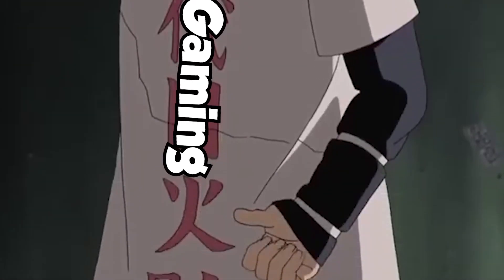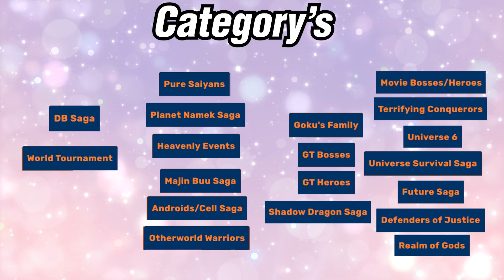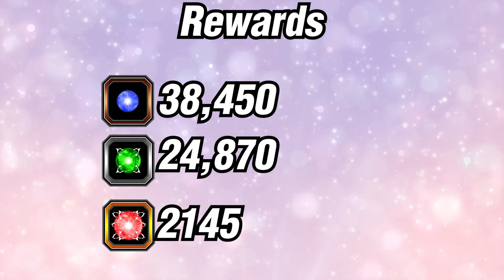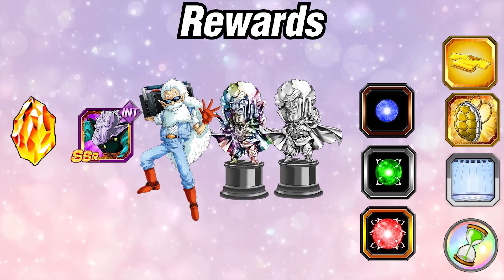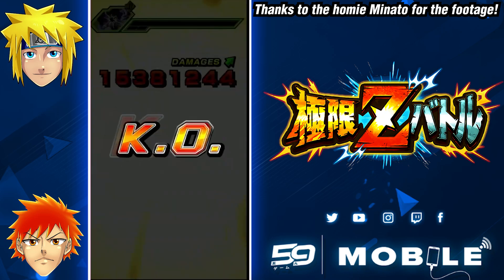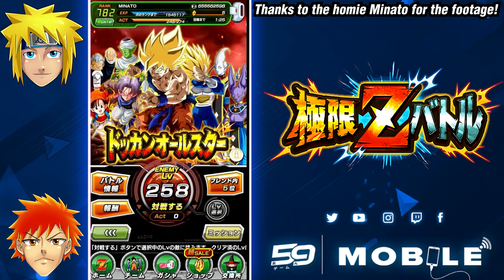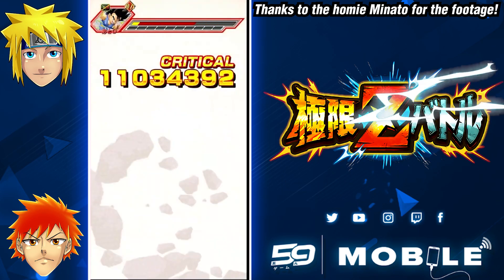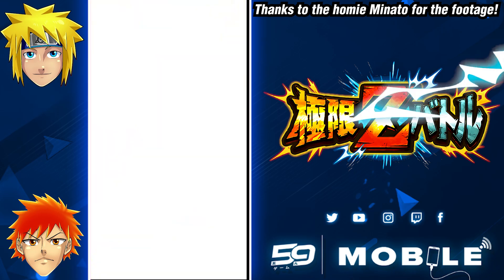DOKKAN ALL STAR RAID!